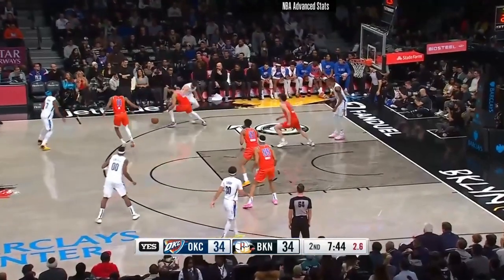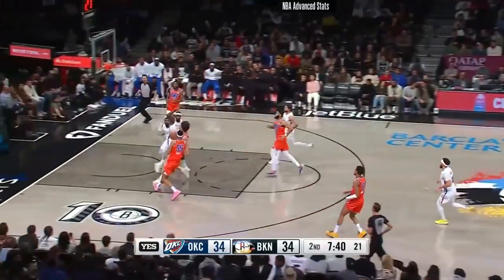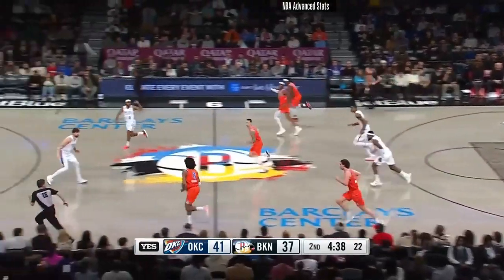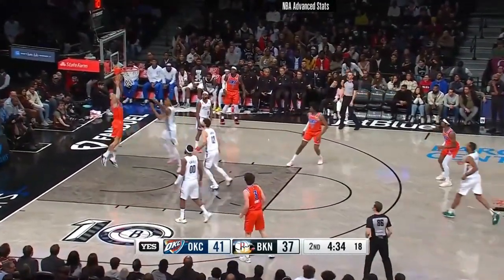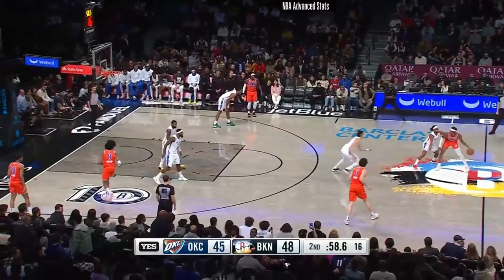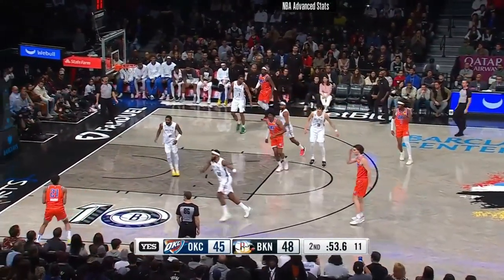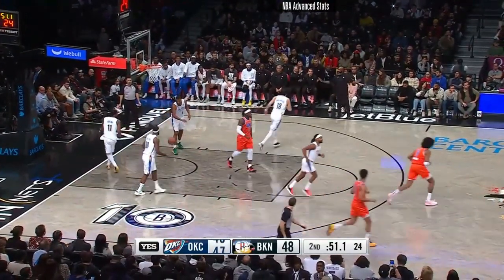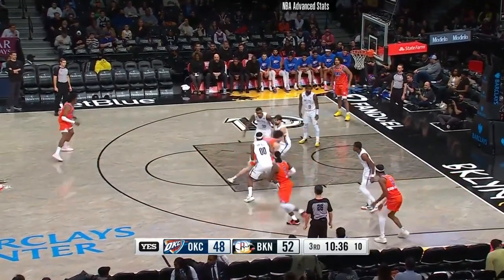Josh Giddey 28 Pts 9 Ast 9 Reb vs Nets Highlights